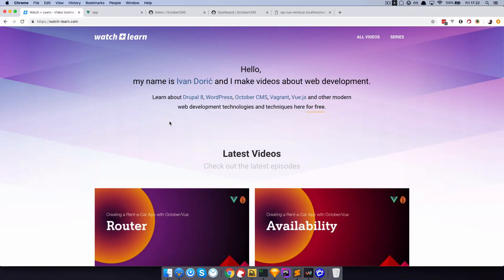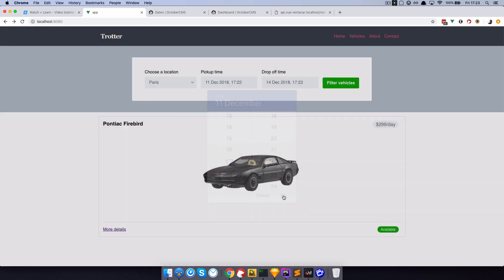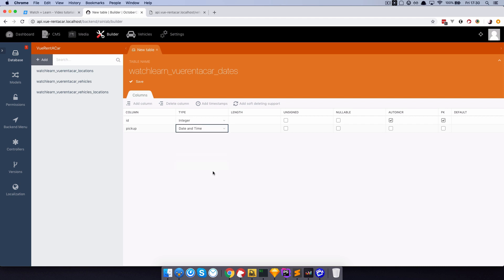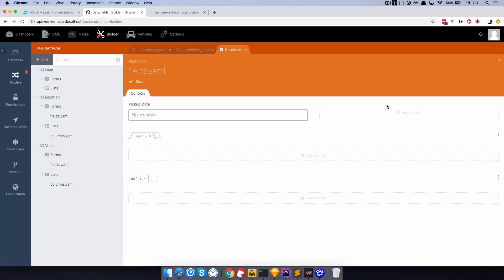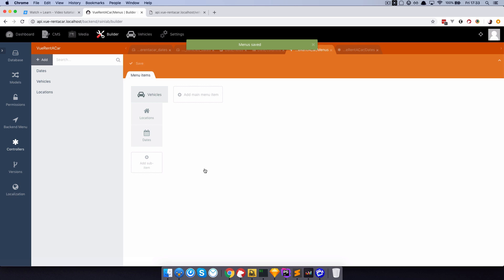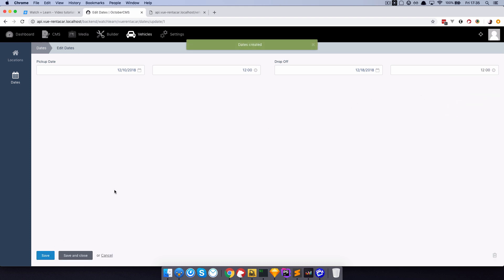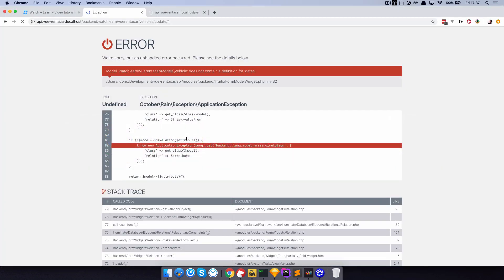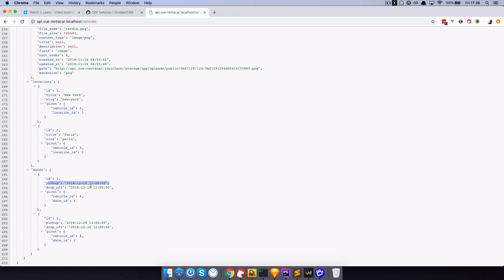Creating Vue, Vuex and October CMS App - 13 - Dates Backend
In this episode we are going to start creating our dates functionality using October CMS.

Now we are going to create dates API for our vehicles. So that we can see when the vehicles are reserved so that the users can't choose a vehicle that is already reserved by someone else. This is one of the crucial functionalities on in our app, so we are going to spend a little bit more time on it.

In this episode we are going to focus on OctoberCMS backend, and in the next episode we are going to make our Vue frontend and functionality.